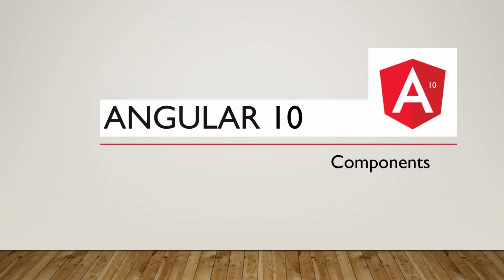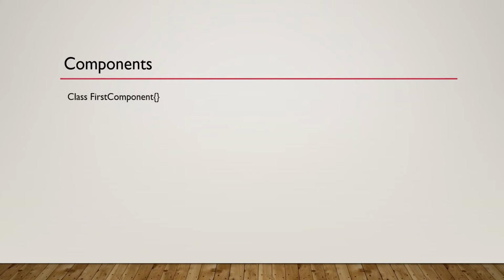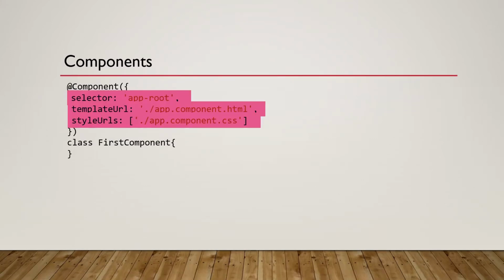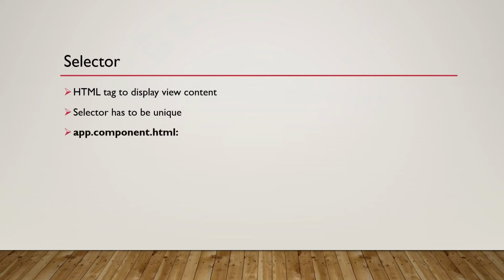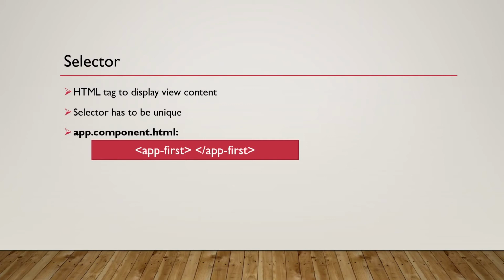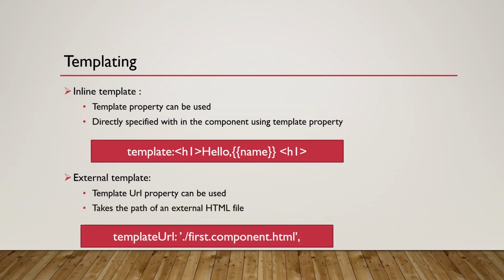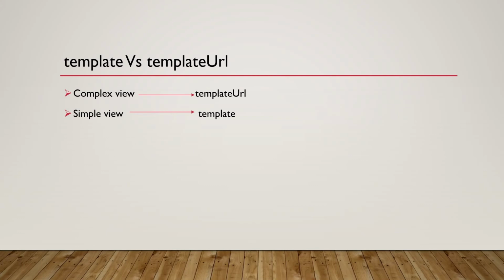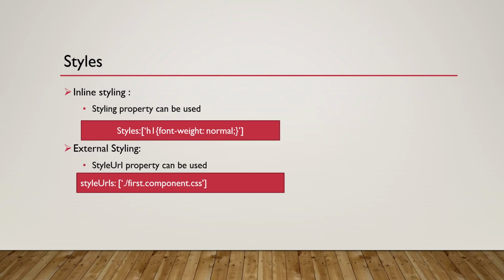Angular-10:Part#4- Components - 1